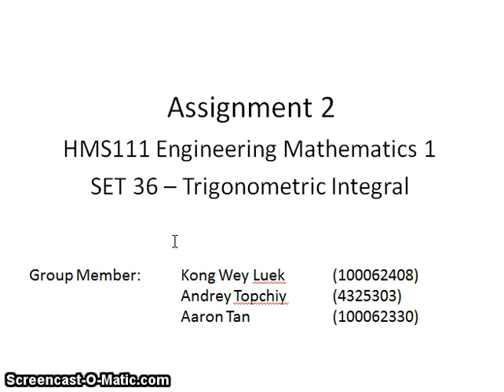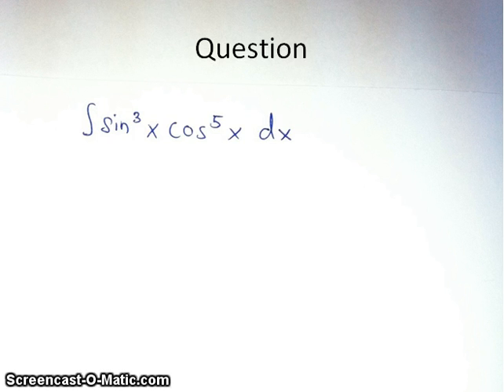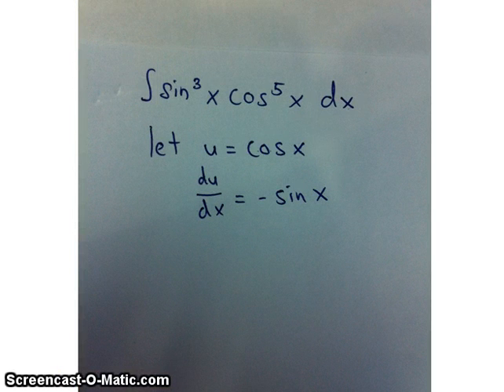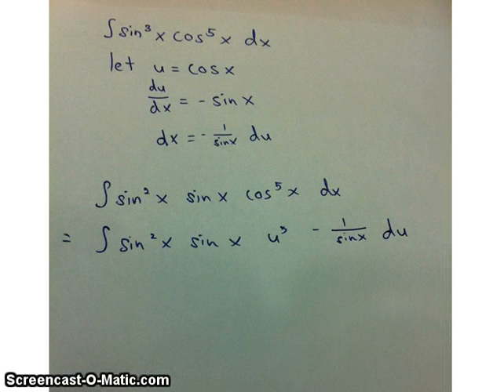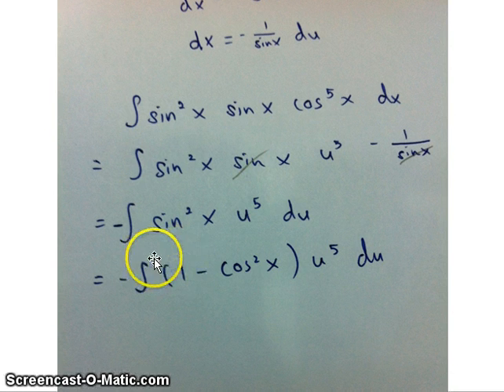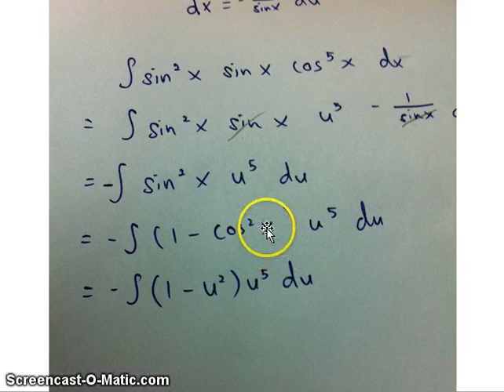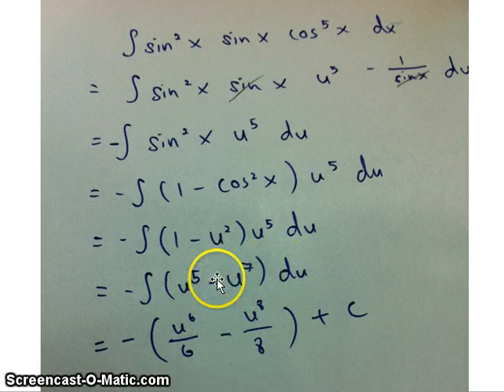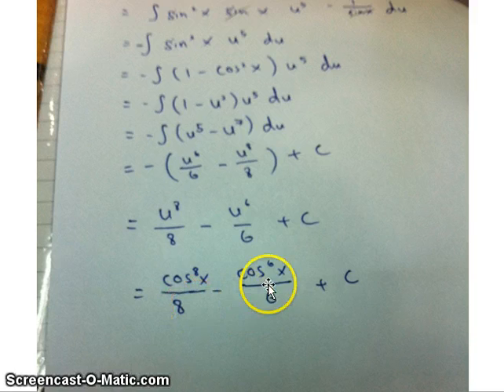Trigonometric Integration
Something that my group of friends did for Maths Assignment =)
There is also a small part of the song which we got from Montell Jordan's This is how we do it.